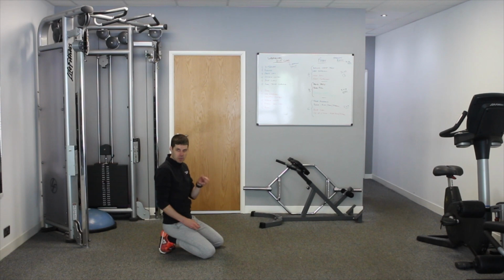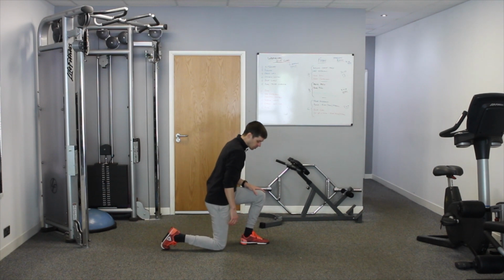Flatten your Hyperlordotic Lumbar Spine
Have you been trying to reduce your lumbar lordosis? If you have, you’ll need more than just stretching. In this tutorial you’ll learn a step by step process that will help your body reduce the lumbar curve.